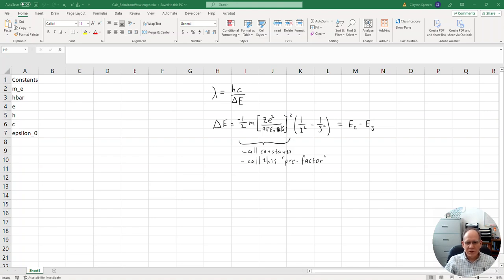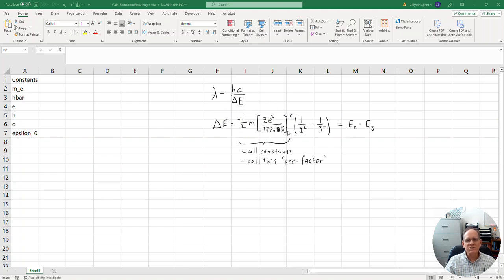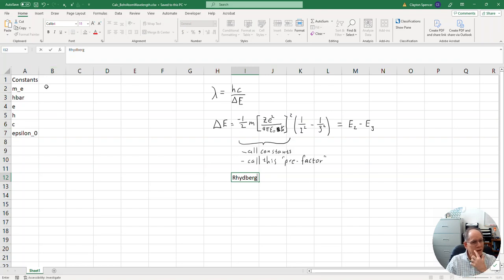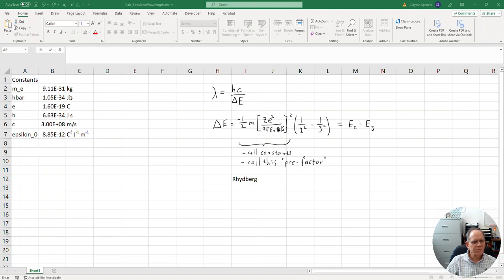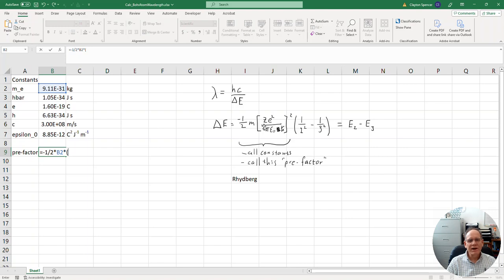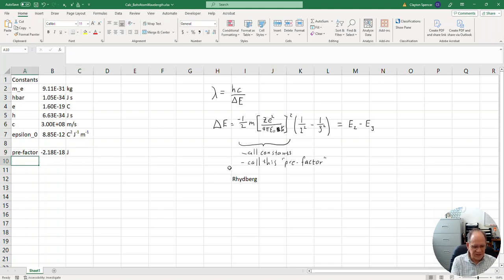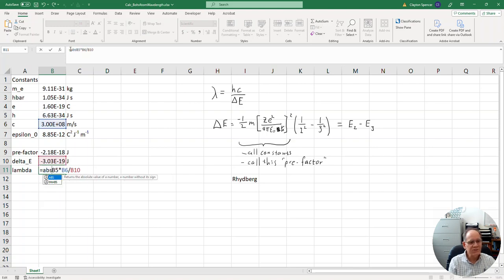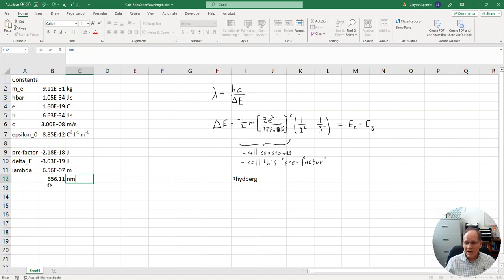Calculations with Bohr Model Using Excel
How to use MS Excel to calculate the wavelength of light emitted by the hydrogen atom according to the Bohr model of the hydrogen atom.